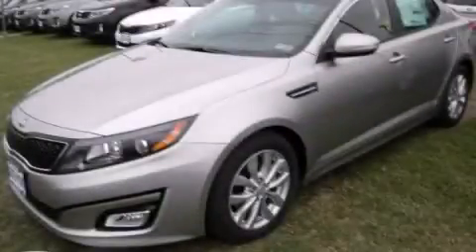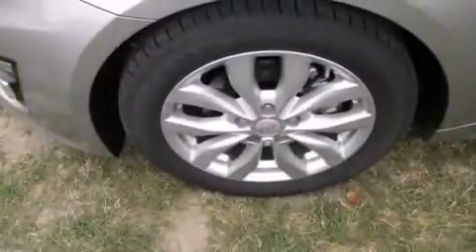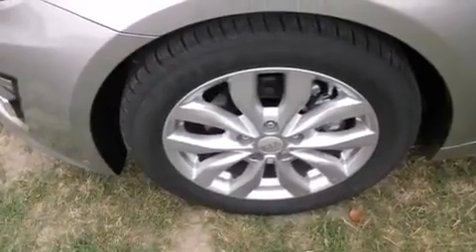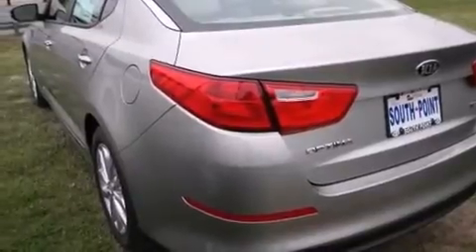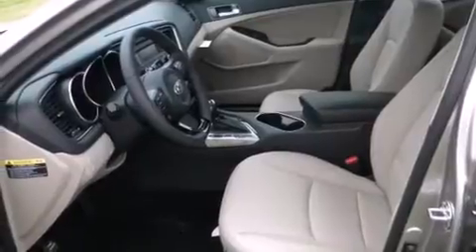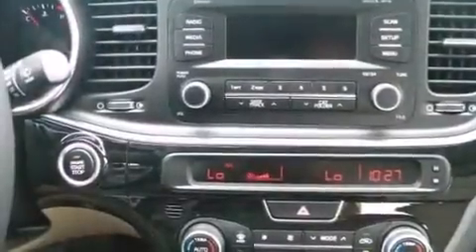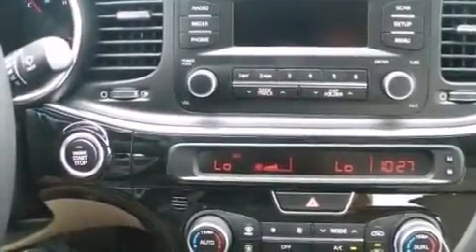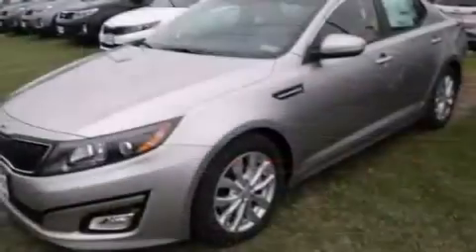2014 Kia Optima Austin TX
We've been honored to serve the Austin TX area , we promise that your experience at our dealership will exceed your expectations ! Year : 2014 Make : Kia Model : Optima Engine : 2.4L DOHC I4 GDI Engine Trans . : Automatic South Point Kia 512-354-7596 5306 South I H 35 Austin , TX 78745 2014 Kia Optima Austin TX